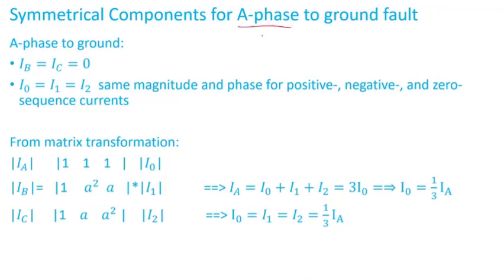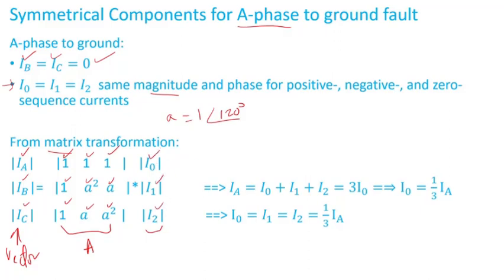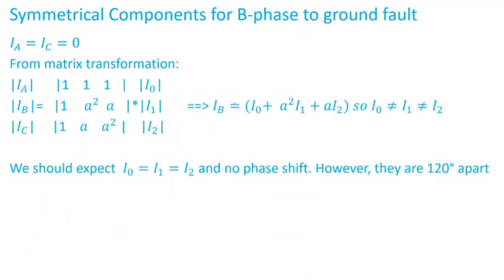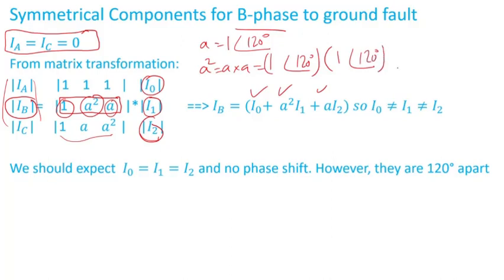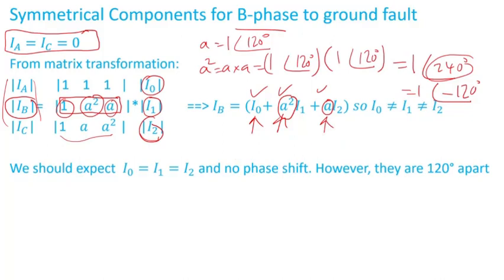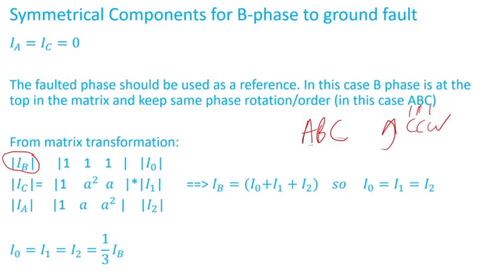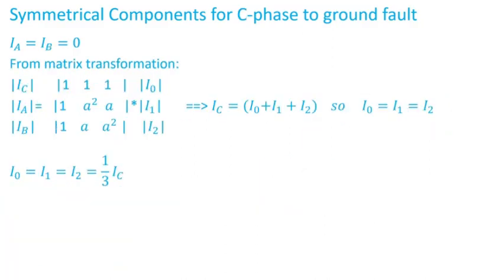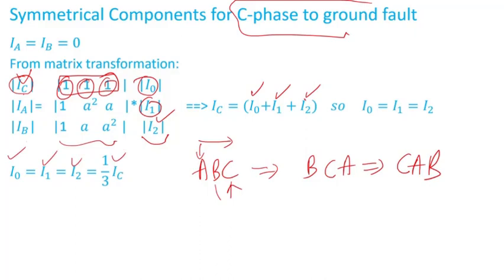Symmetrical Components | B or C Phase G Fault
Symmetrical Components | B or C Phase G Fault | Engineering Simple

This video is a continuation on the discussion on symmetrical components. Part 3 shows how to run analysis using symmetrical components for phase to ground faults on phase B or phase C. Typically ground faults are assumed on phase A in textbooks. It is important to know how to perform the analysis on ground faults on phase B or C.